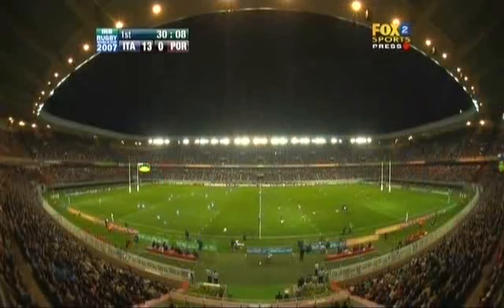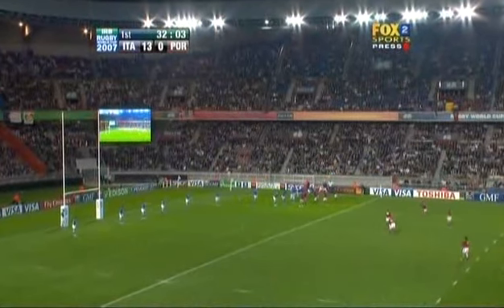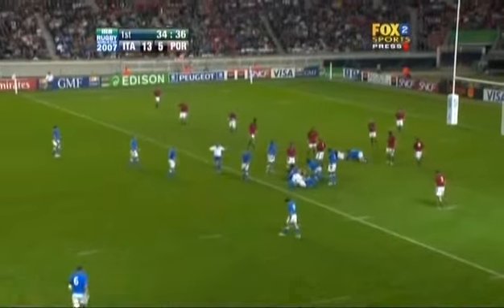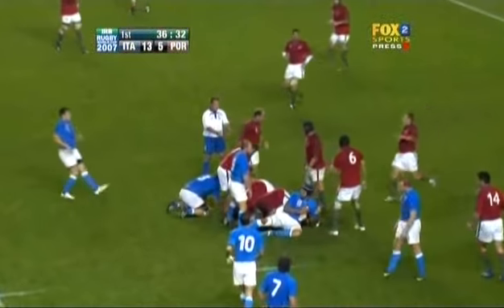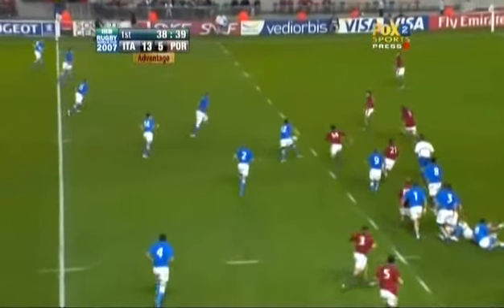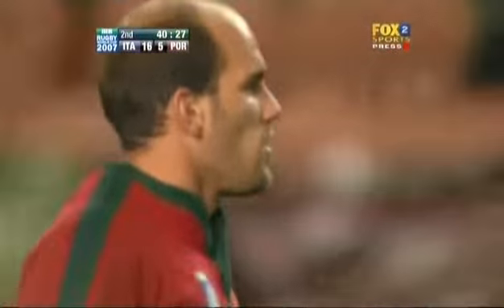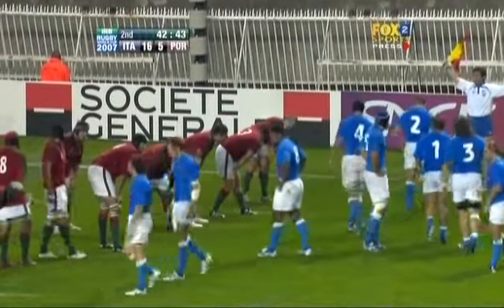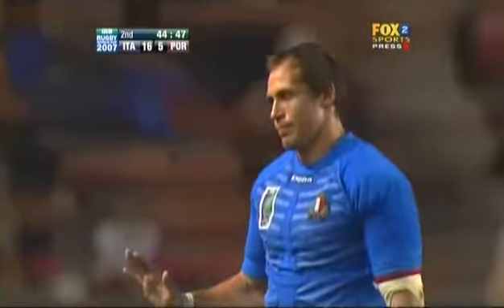Rugby union, 2007, Italy vs Portugal at Paris part 3.